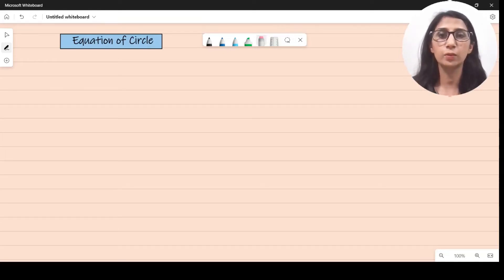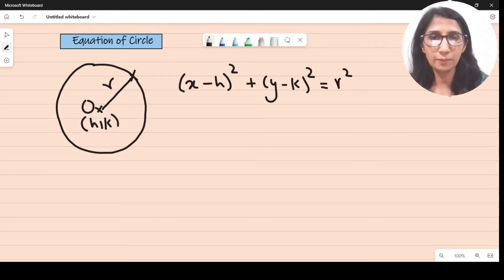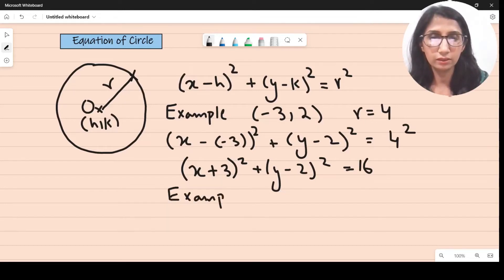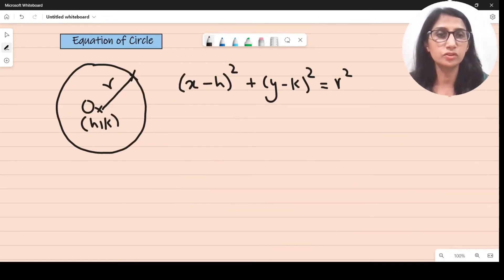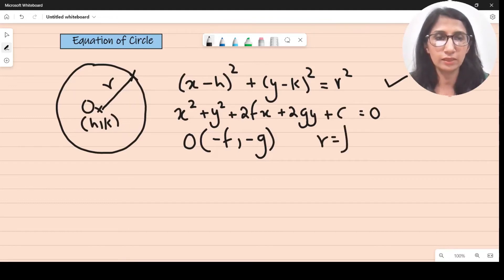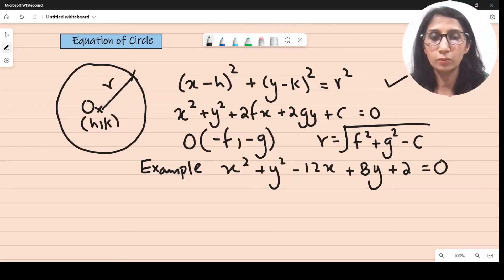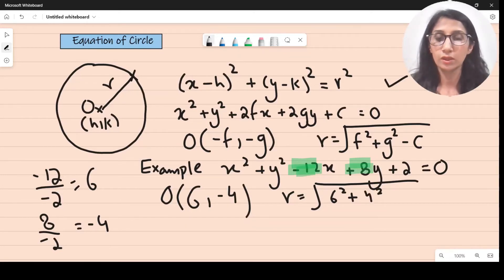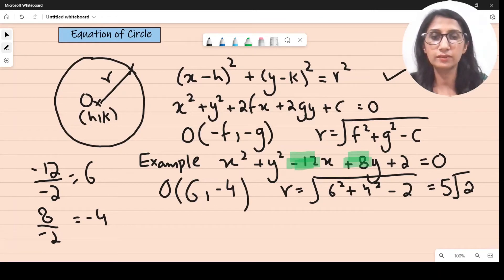Equation of Circle Introduction As Levels